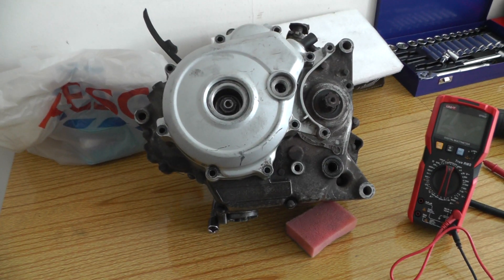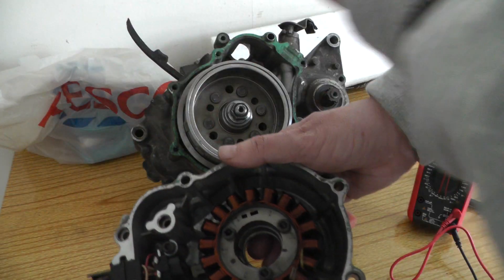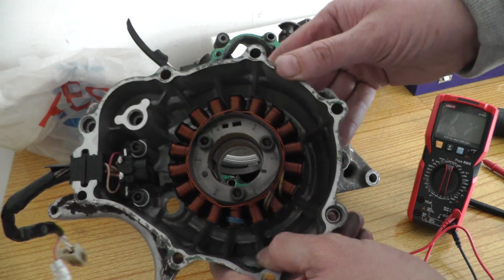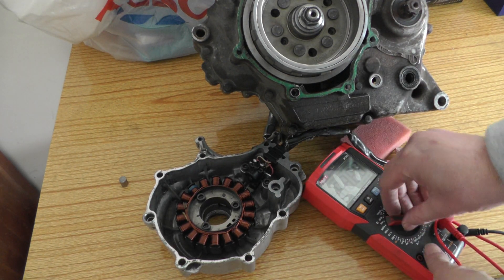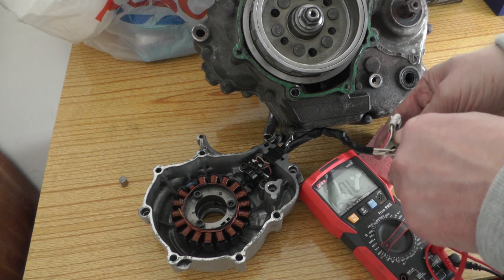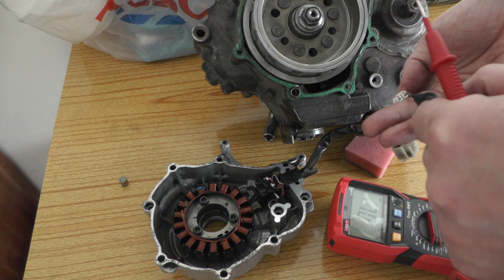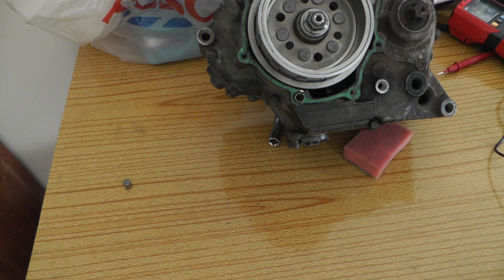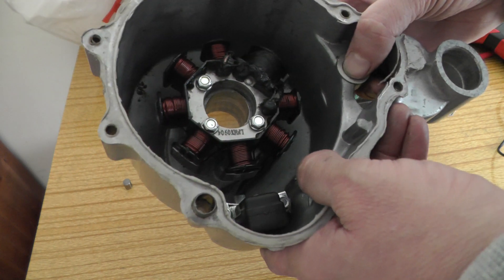NO CHARGE? ⚡ Motorcycle Stator & Regulator/Rectifier Testing Explained for Beginners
Is your motorcycle battery constantly dying? The charging system is the culprit! This video breaks down how the stator, rotor, and regulator/rectifier (R/R) work together and shows you the 4 simple multimeter tests you need to perform for a no-charge diagnosis. Get the basics on AC vs. DC, Ohm readings, and dynamic voltage testing so you can stop guessing and start fixing your bike's electrical problems! **Don’t buy a new part until you watch this!**  **In This Video:**  - How the Stator and Rotor Generate AC Power.